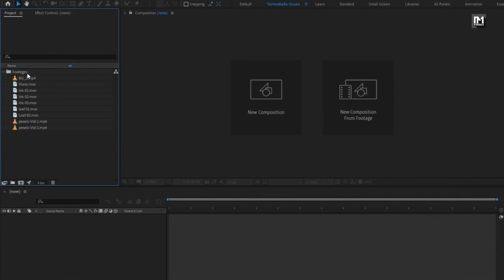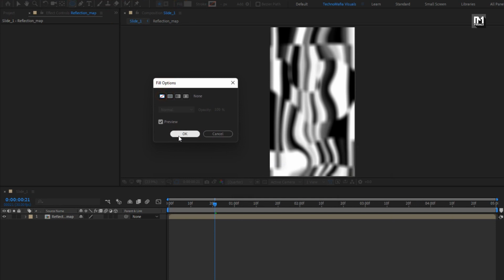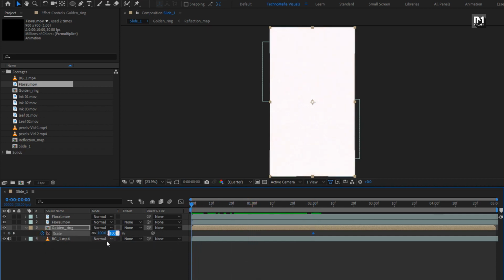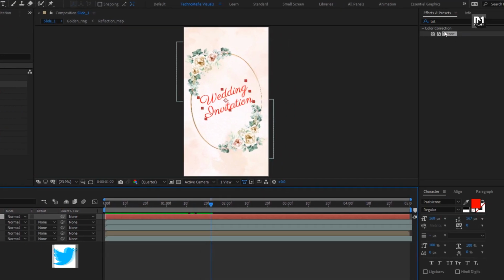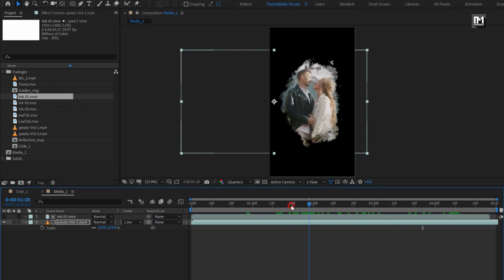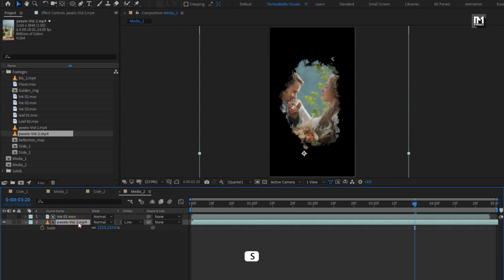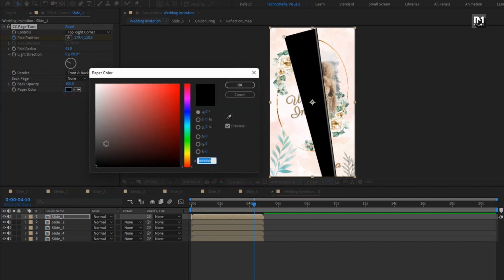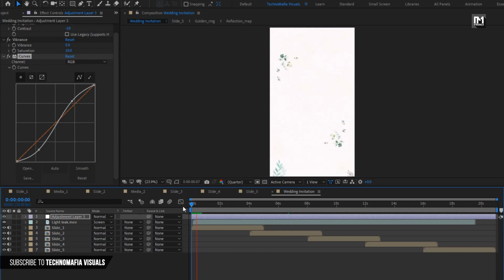Floral Wedding Invitation In After Effects | After Effects Tutorial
Hello guys, this tutorial is about how to create floral weeding invitation for Instagram story or post, you can also create this for desktop version. all the project files required to create this wedding invitation are provided in link given below.